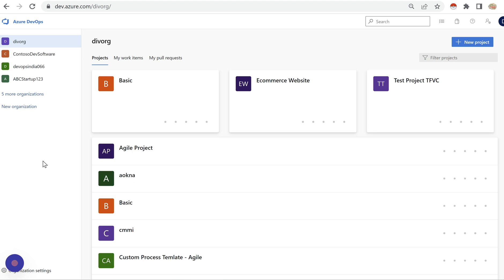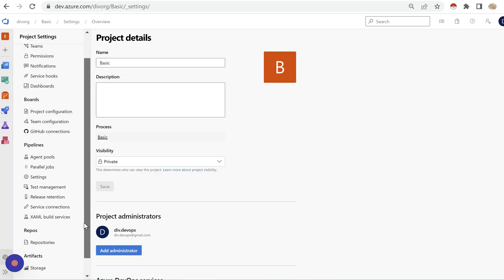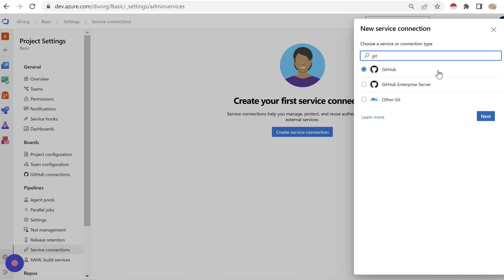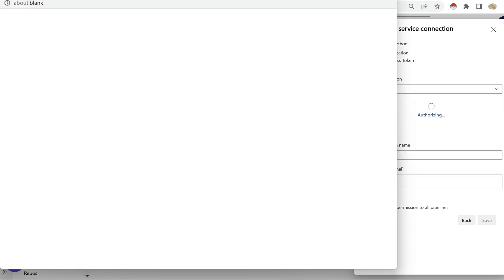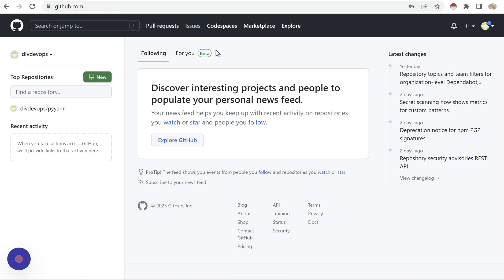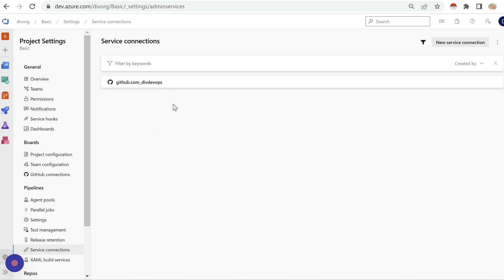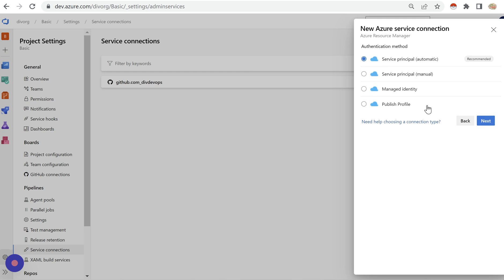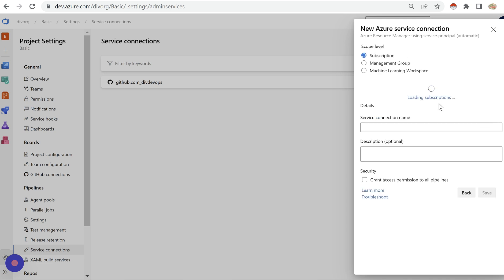Azure DevOps Service Connection to GitHub